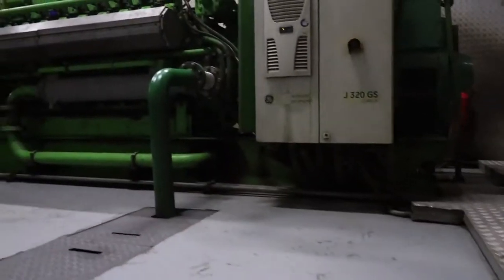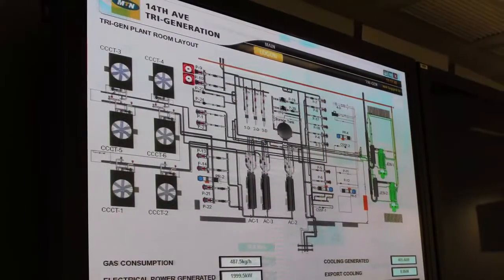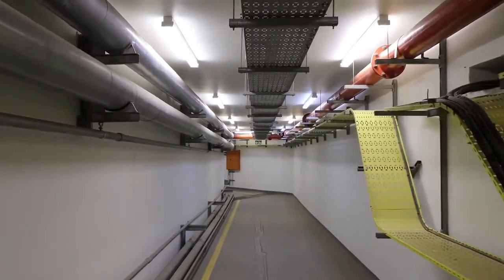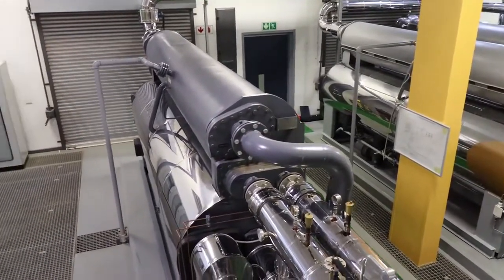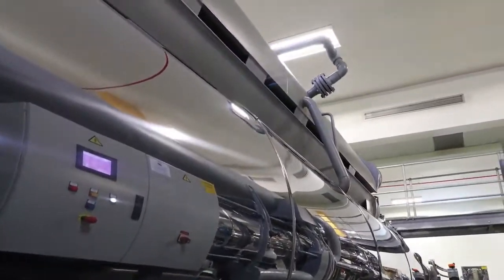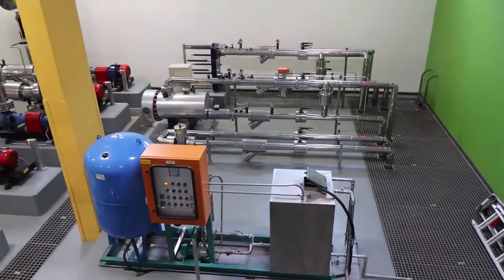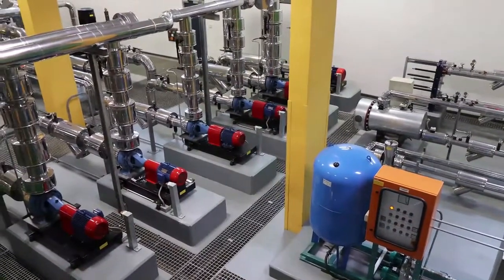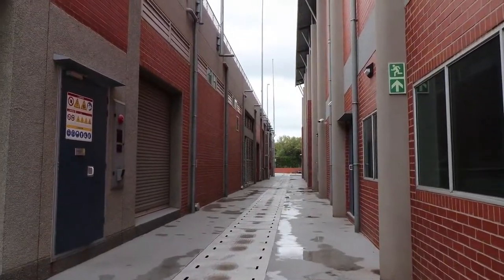MTN Power Generation - Case Studies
NERSA has been given the approval to process self-generating facilities below and above 1MW.  What does this mean for your business?  Prospective applicants are no longer required to obtain ministerial approval before applying to NERSA for approval.

As the cleanest burning fossil fuel, natural gas assists your business to improve its carbon footprint.  Decrease energy costs and increase efficiency.  Less fuel is used to generate energy, resulting in a constant reliable electricity supply.  Natural gas is dependable when producing steam and hot water, saving costs and low maintenance. The option of co-generation and tri-generation makes this solution extremely cost-effective with an efficiency of up to 90% plus.

See the benefits Egoli Gas power generation can provide to your energy requirements.